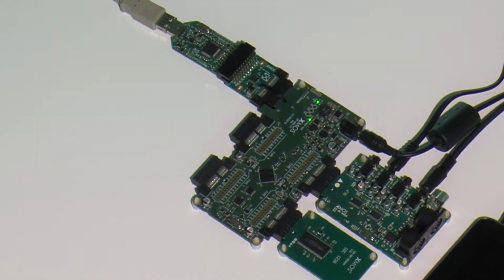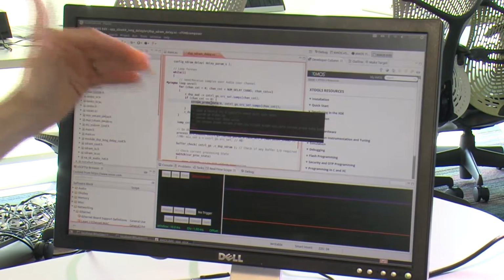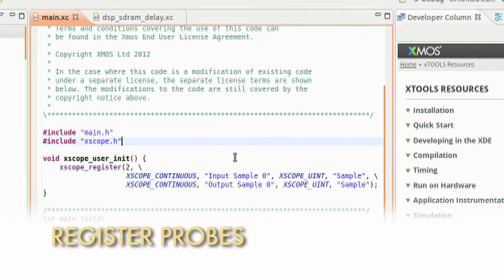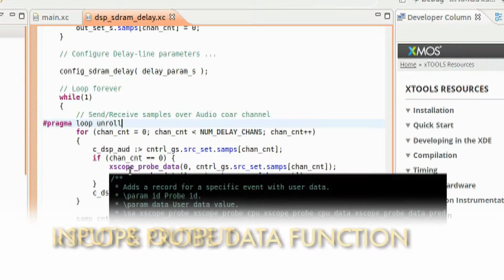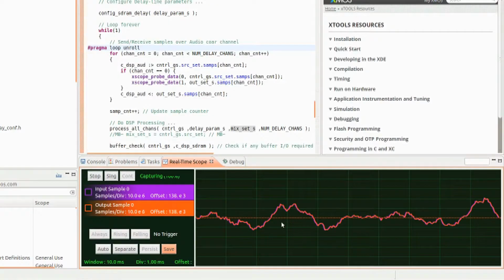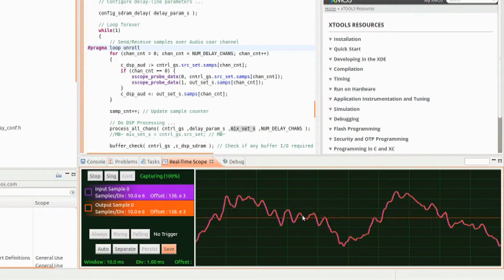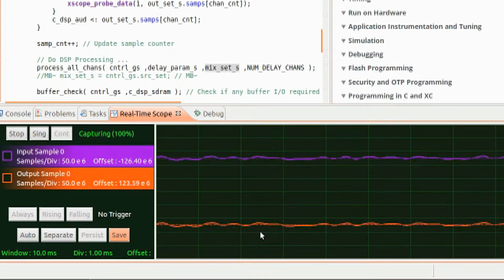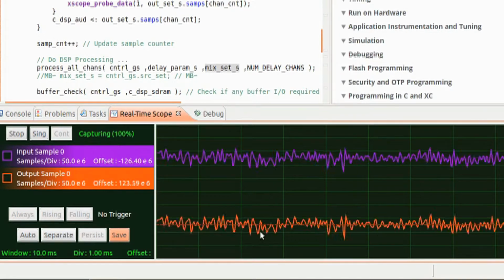xSCOPE and real-time instrumentation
Real-time data tracing for xCORE multicore microcontrollers